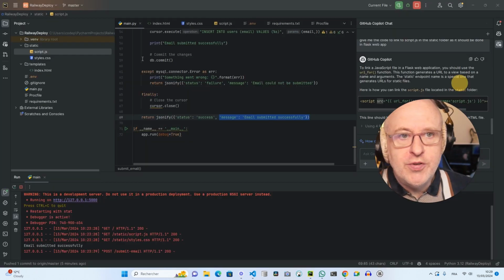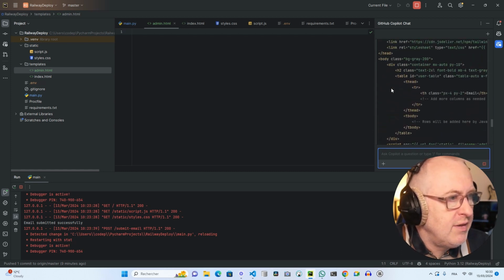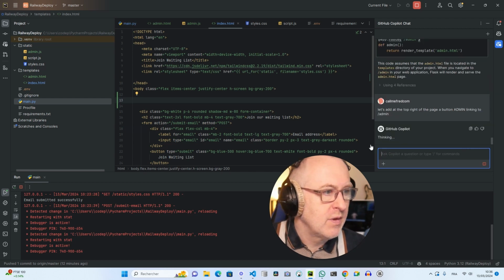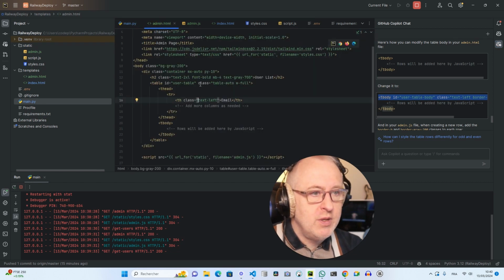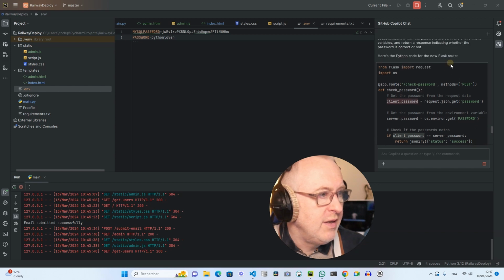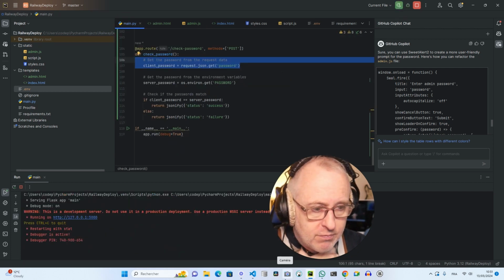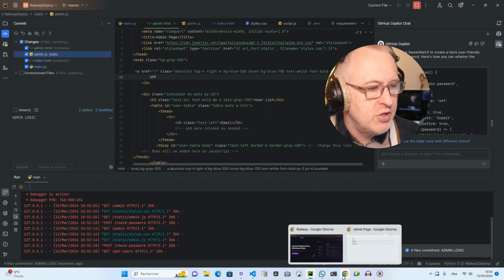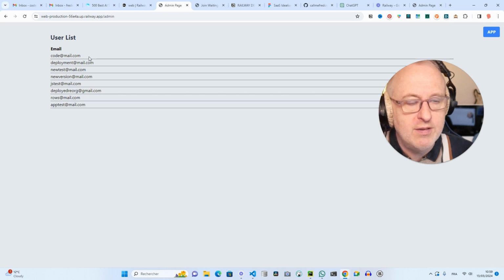Simple admin for a Flask Web App deployed on Railway from PyCharm